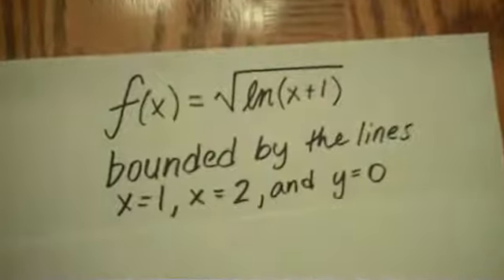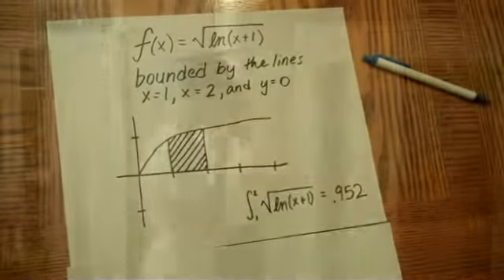The Integral and YOU